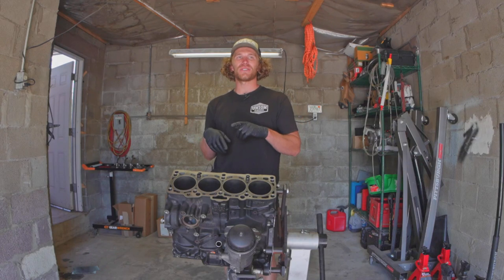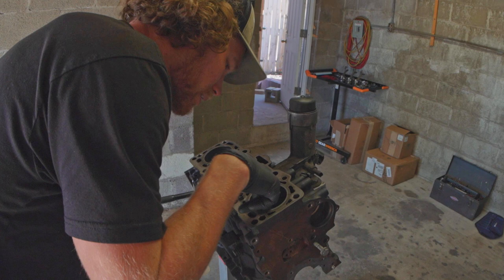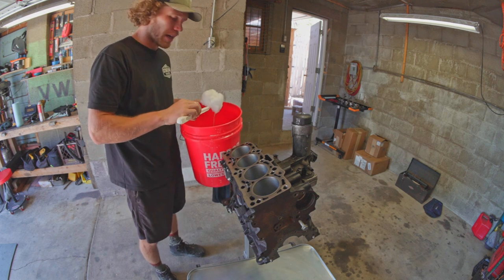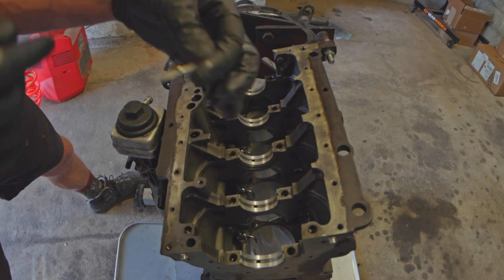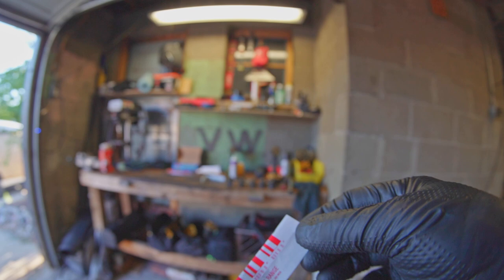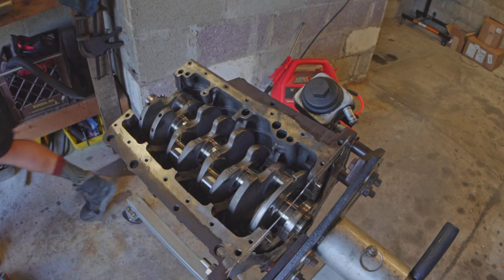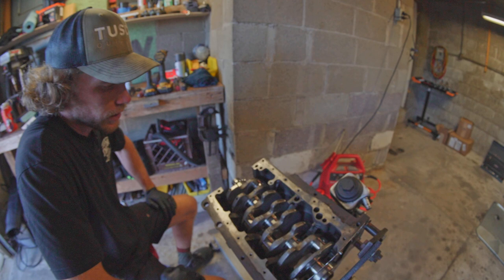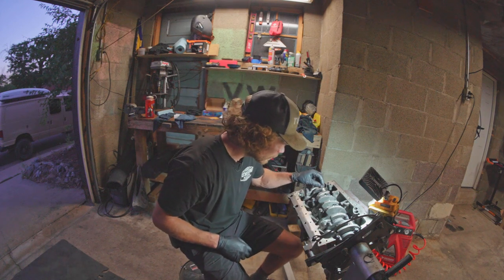Watch me build this 1.9L ALH Turbo Diesel bottom end / Part 1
Olly sets out to clean, hone, and install new crank bearings in his ALH engine block. Topics covered: flex hones, plasti-gauges, main bearing installation, main bearing oil clearence checking, lots of banter :D

Cheers,
Olly